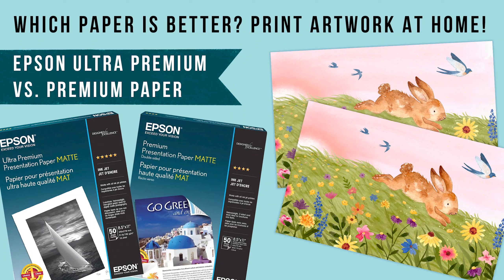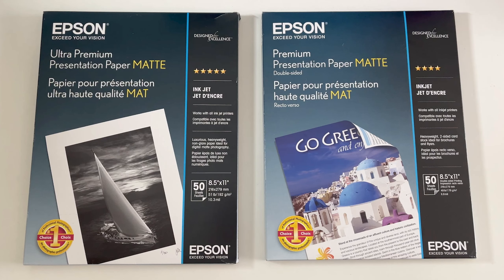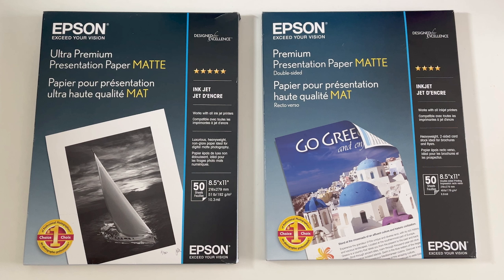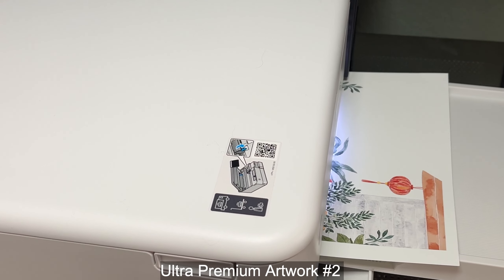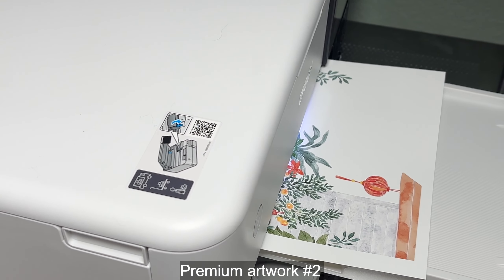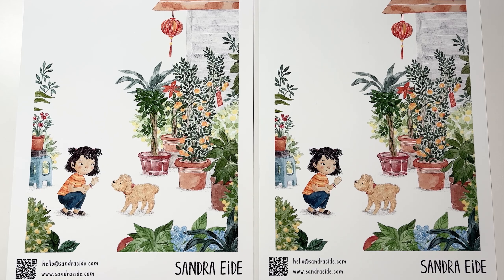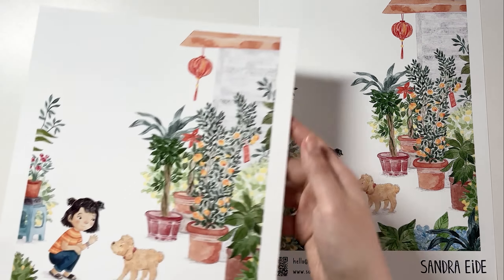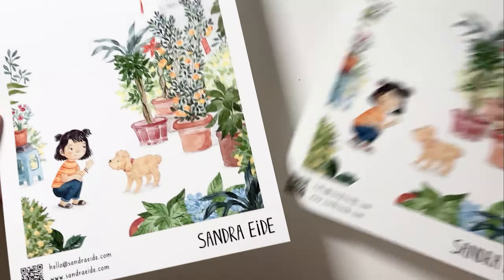Print Professional Art at home - Epson Ultra Premium Paper vs Premium Paper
In this video I’m going to be printing high quality art prints on two different Epson matte papers and compare the quality, price, and specifics of the two.
The two papers I will be testing and comparing are the Epson Premium Presentation Paper and Epson Ultra Premium Presentation Paper.

SUPPLIES FROM VIDEO:
Epson ET 8500
Ultra Premium Paper
Premium Paper

MY FAVORITE SUPPLIES: